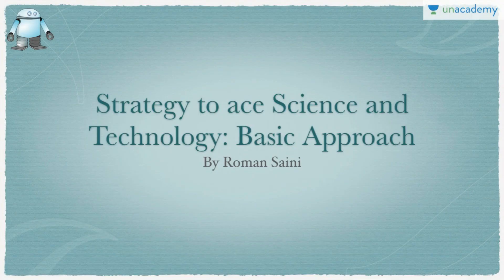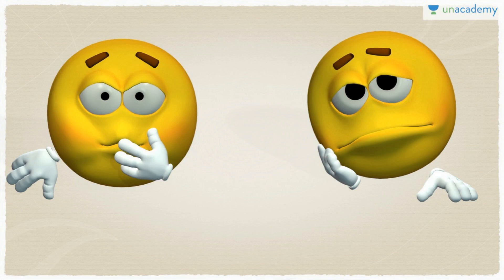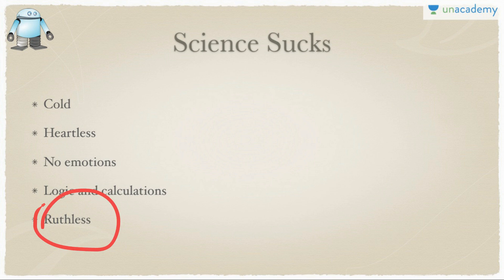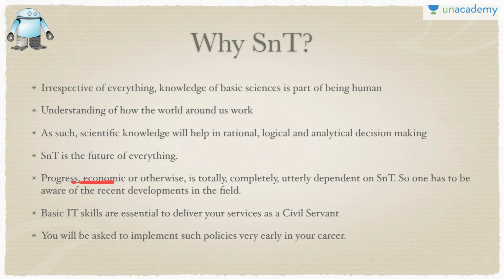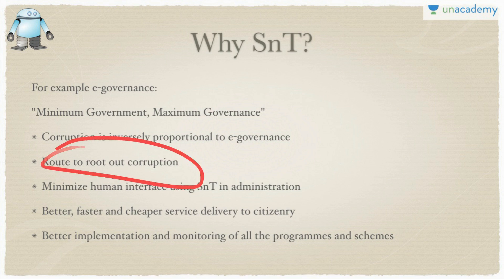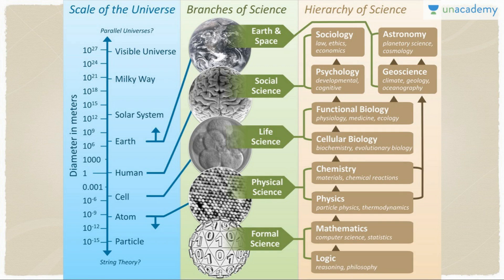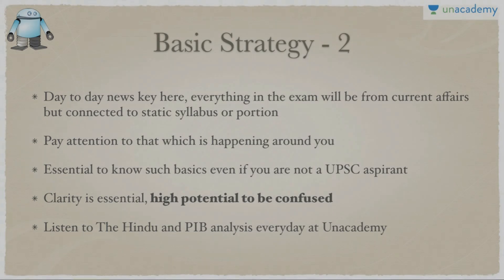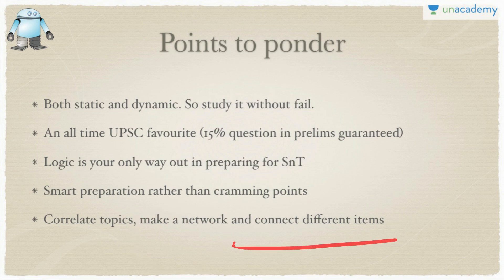How to crack Science and Technology for UPSC CSE/IAS by Roman Saini - Unacademy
You can watch 6 lessons from the course which will help you master the entire subject

As the lesson starts, Roman explains why every UPSC CSE/IAS aspirant should go through Science and technology subject seriously. Moving on with the lesson, one will find the numbers which reflect the number of questions asked from this subject in UPSC CSE. Finally, he shares a basic approach on how every aspirant should approach this subject to ace it on the big examination day.